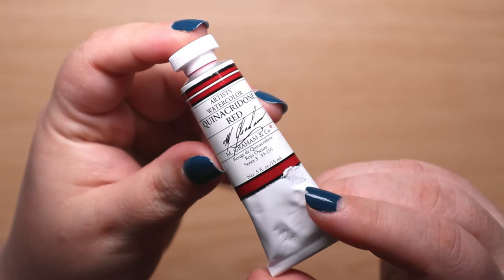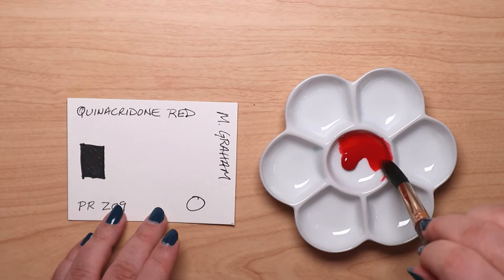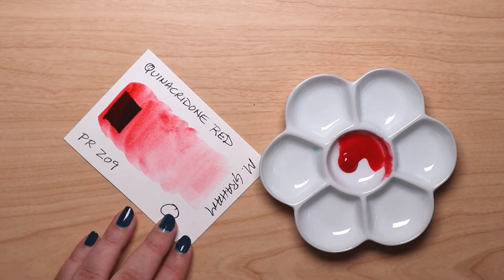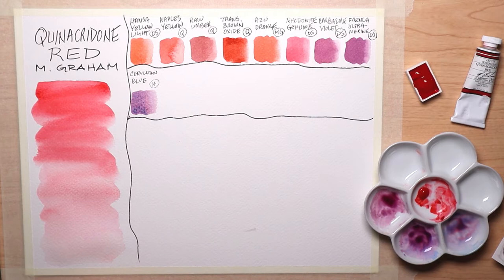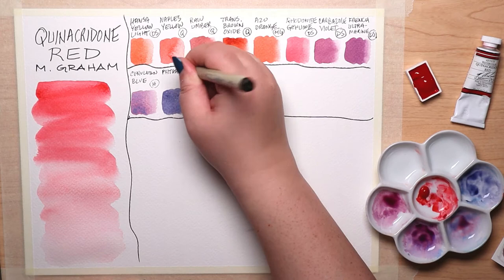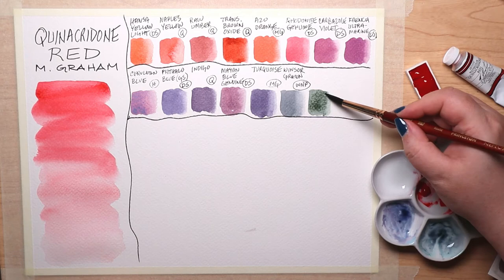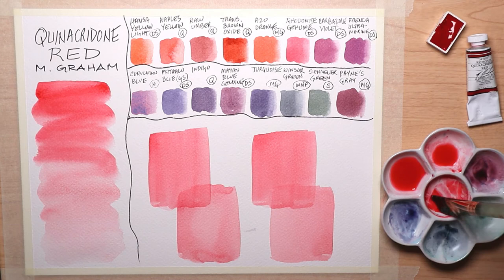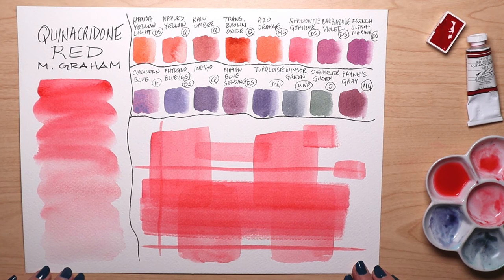M. Graham's Quinacridone Red: Pour, Swatch, and Mix (Watercolor)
This brings us up to date on Irene’s latest single tube acquisitions. This color made lovely mixes with the usual suspects. Which was her favorite? Too hard to choose. It seems like this month was nearly ALL swatching and mixing. But wrapping up November doesn’t mean an end to the color fun. There will simply be fewer of these sessions to accommodate some Yule-themed content during the month of December. So, ‘Cheers!’ to November’s last hurrah 🍂 and bring on the wintery goodness!

~ M. Graham Watercolor Chart ~

~ Tools & Materials ~
M. Graham Quinacridone Red
Canson XL Cold Press (used for small swatch card)
Fabriano Studio Cold Press
Princeton Neptune 12 Round
Princeton Neptune 8 Round
Princeton Neptune ¾ Square Wash
Porcelain Flower Palette
Carving/Dab Tool
Empty Full Pans (100)

‘Show and Teal’ from Sinful Colors